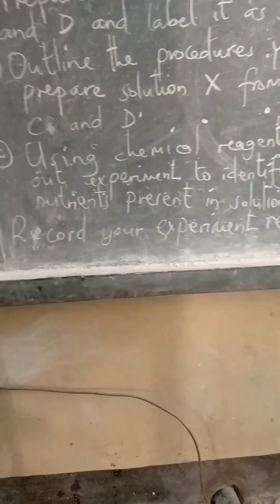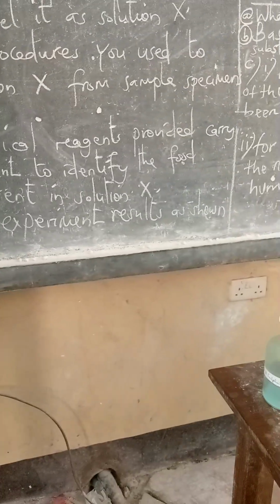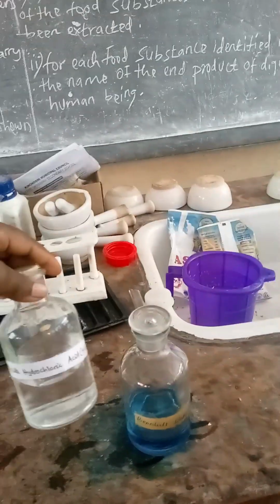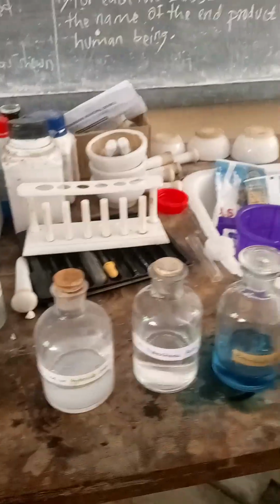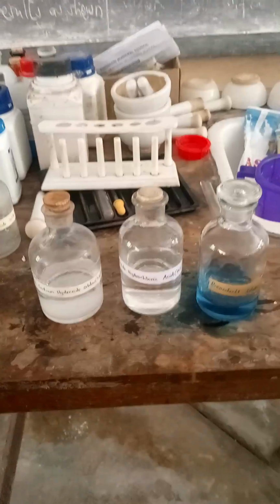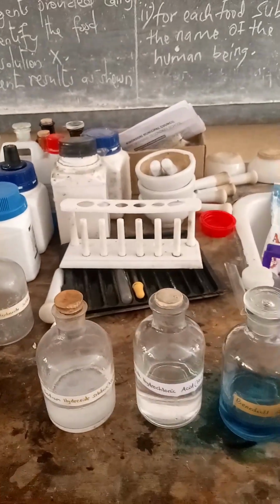Food test from four|practical biology